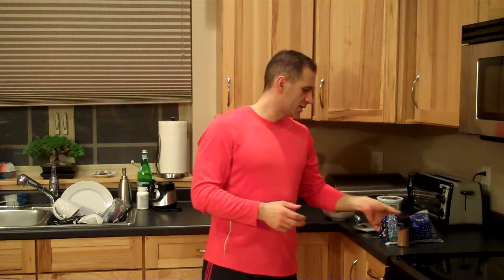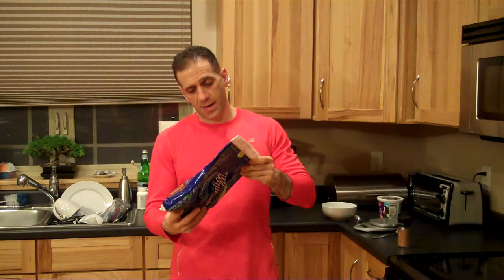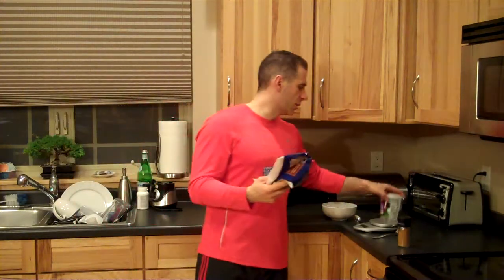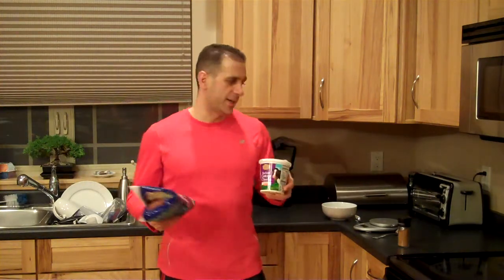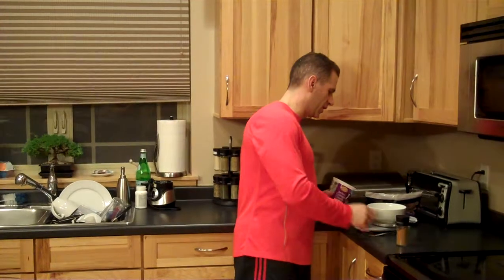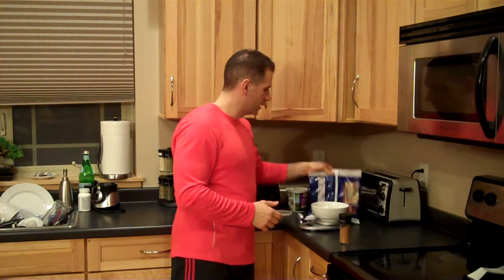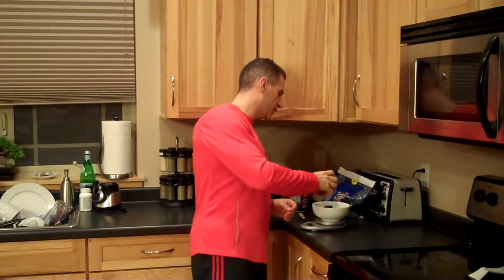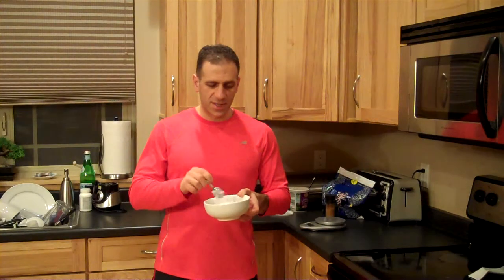What Makes A Good Late Night Snack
What can you eat before going to bed to not undermine the results of your training.